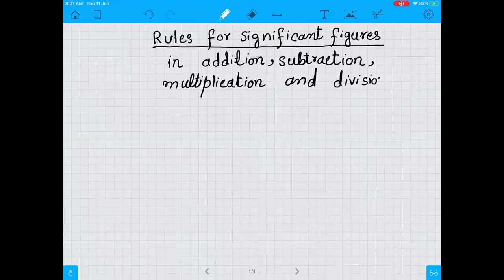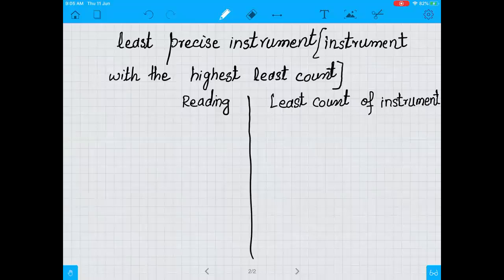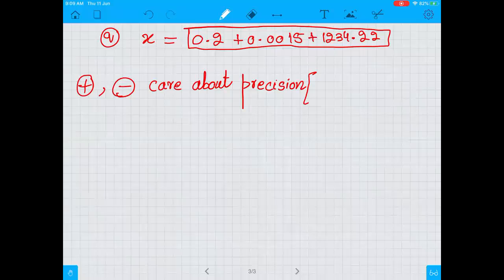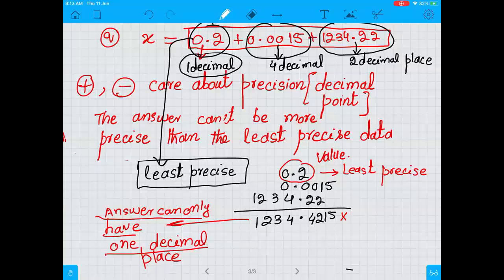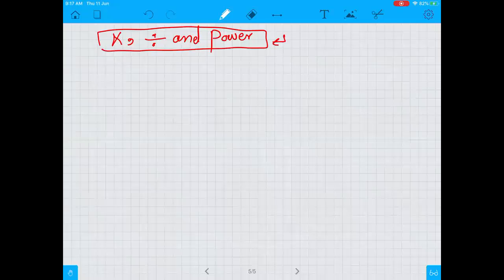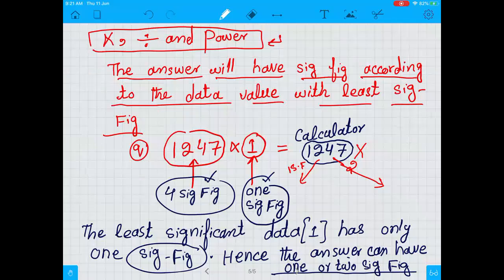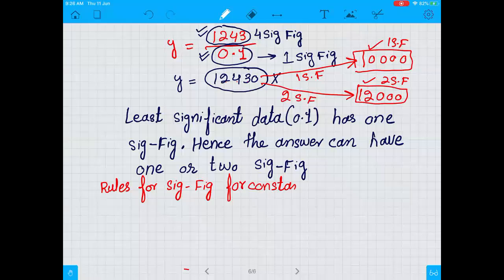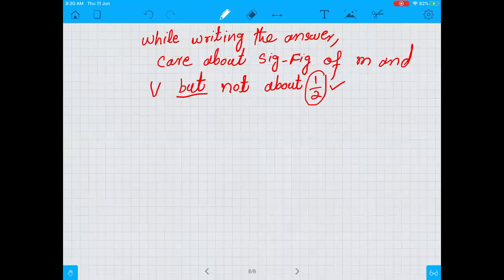1 RULES OF SIG FIG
significant figures